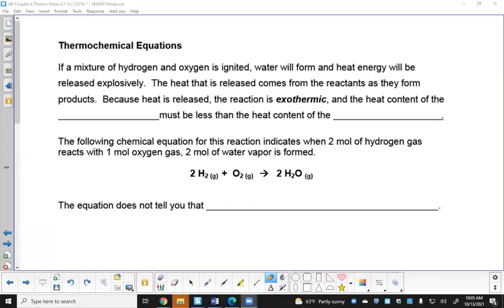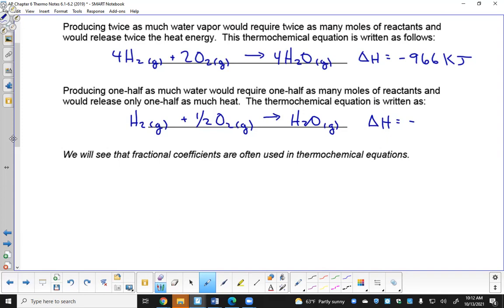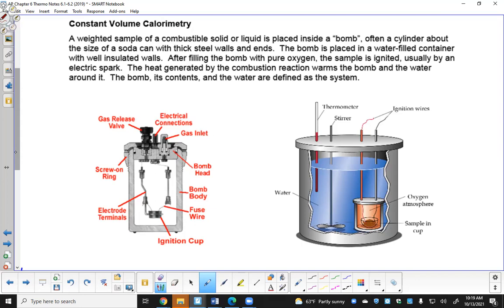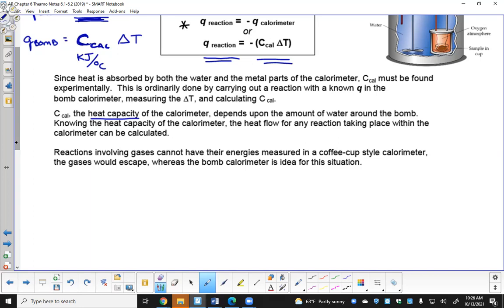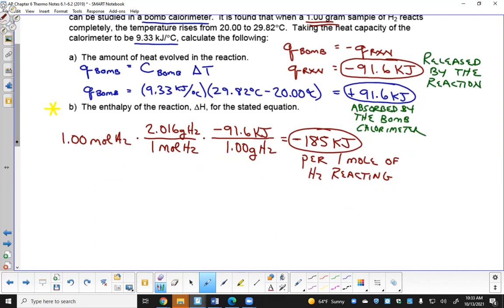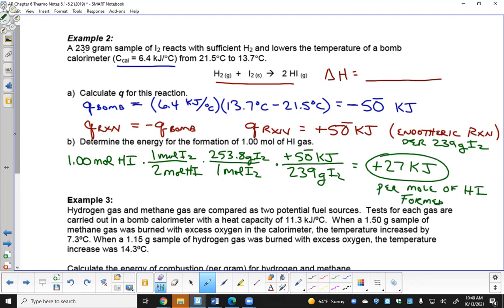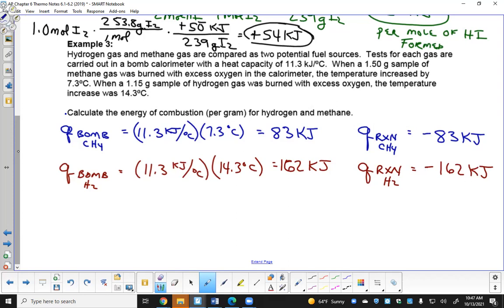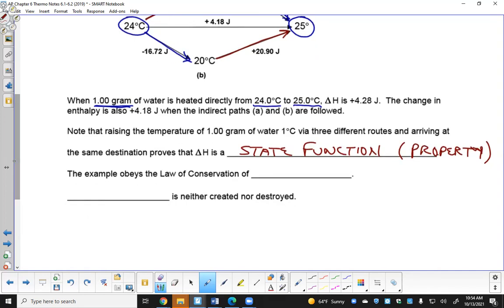6 2 Enthalpy and Calorimetry (Part B) 10-13-2021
This continuation introduces the concept of writing a thermochemical equation.  It also show another type of calorimetry with the bomb calorimeter.  Most importantly, we see how to mathematically connected the information collected by the calorimeter to the thermochemical equation. Also introduces the term state function (state property).